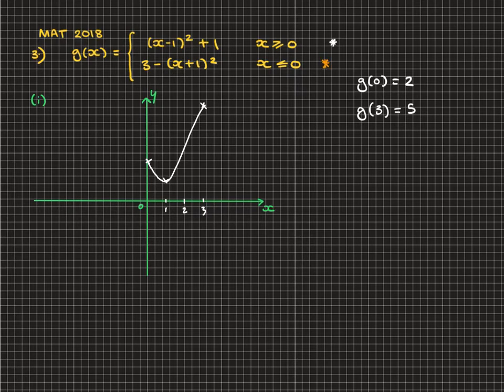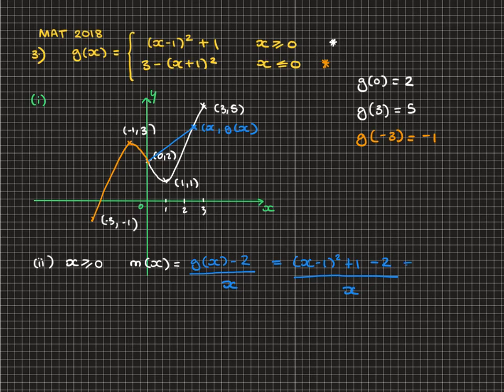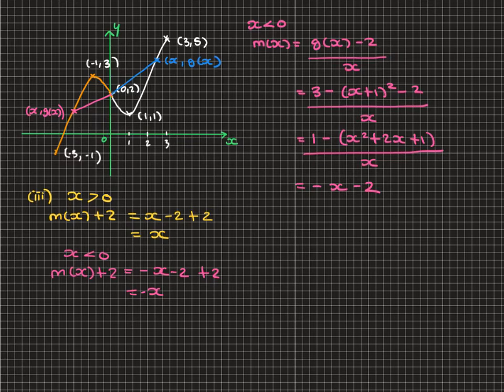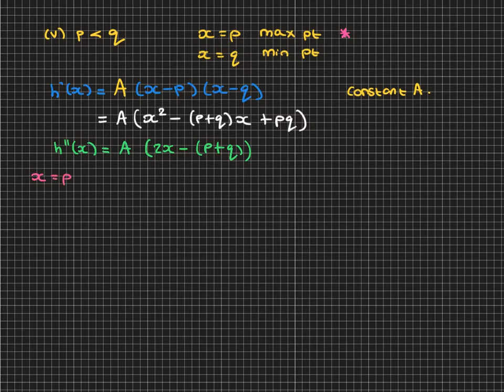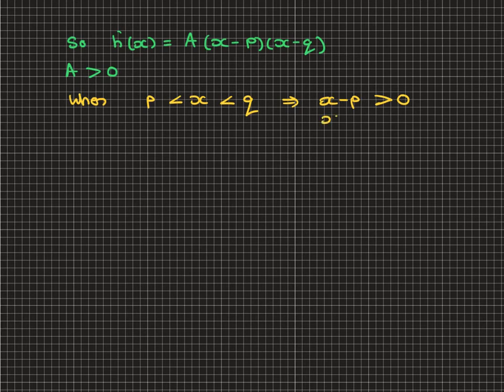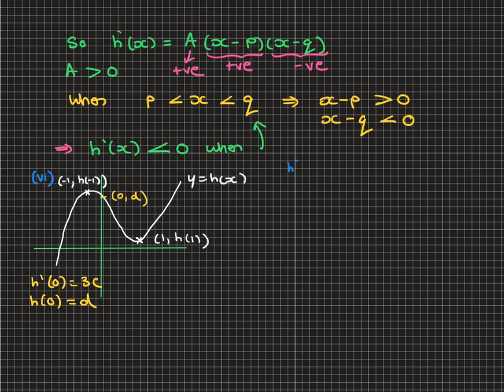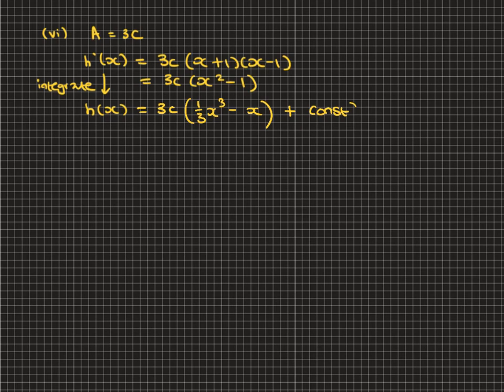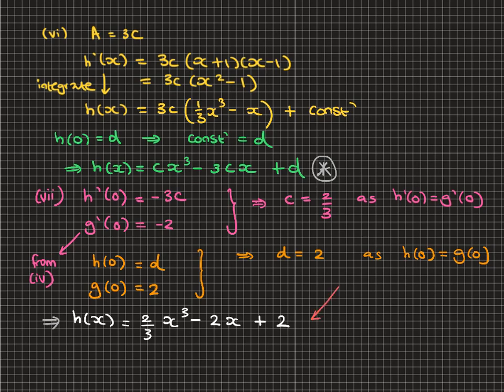MAT 2018 Qu 3